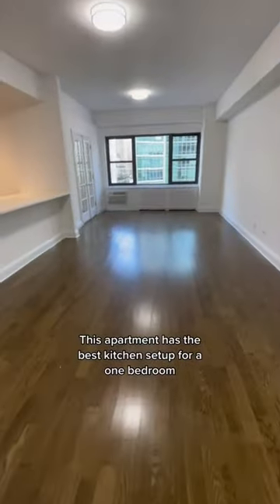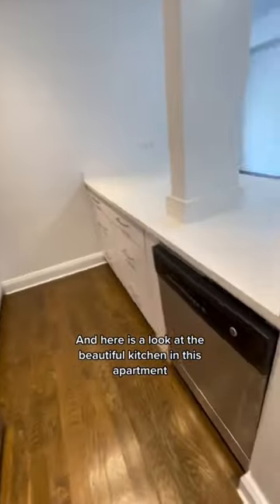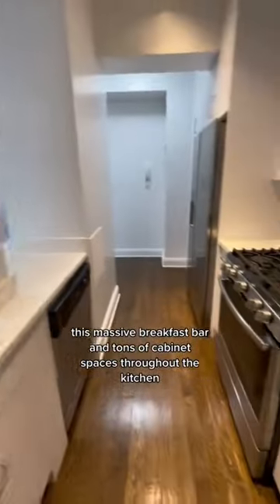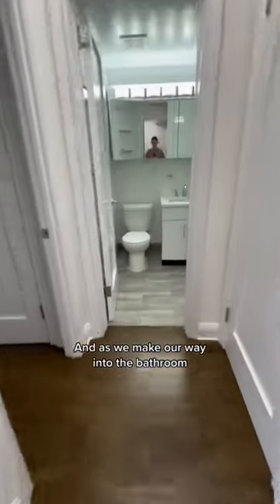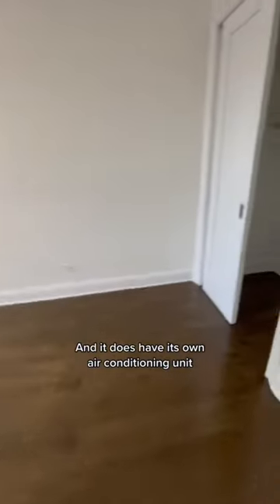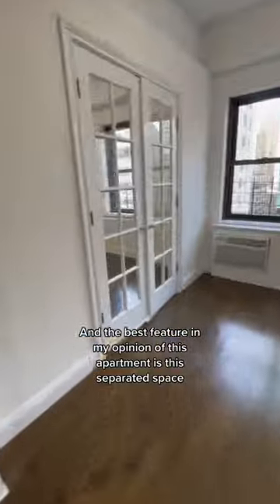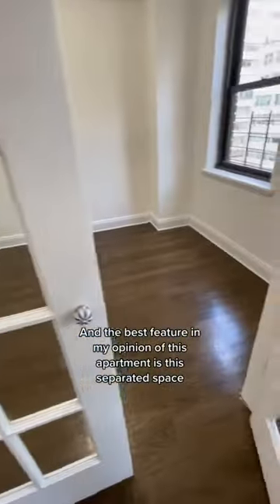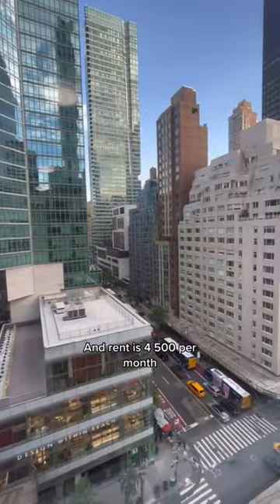BEST 1 BEDROOM APARTMENT!!